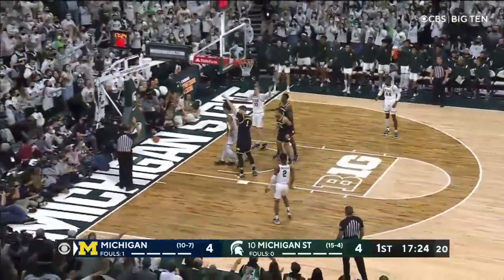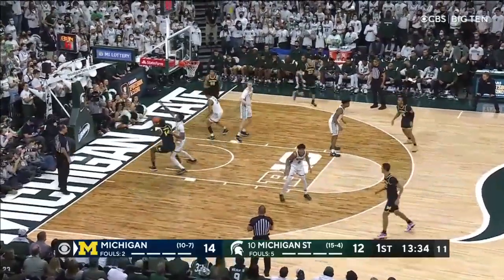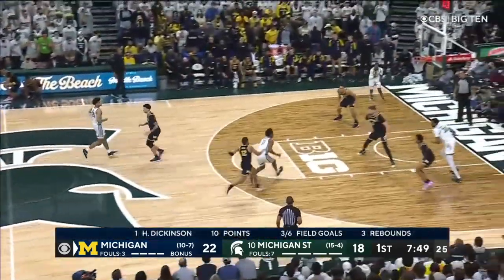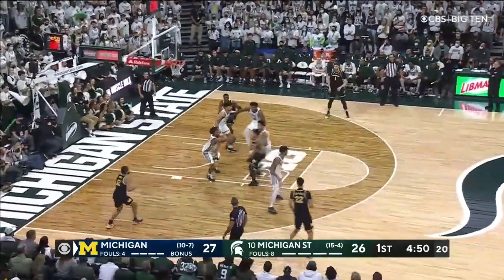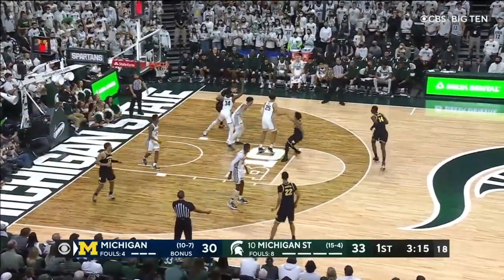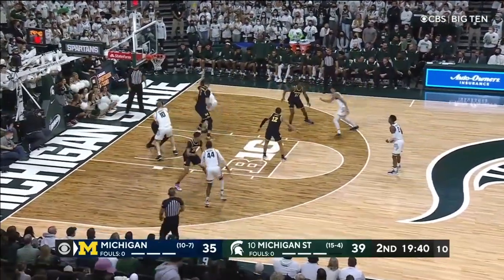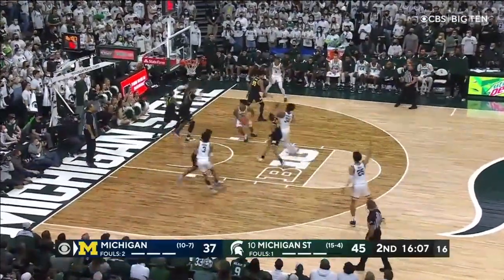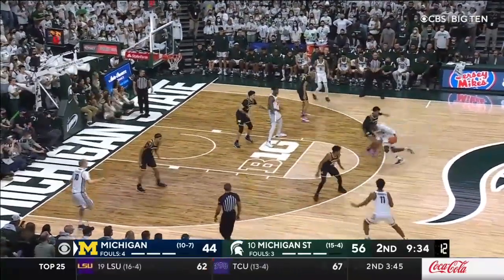Michigan at Michigan State | Extended Highlights | Big Ten Men's Basketball | Jan. 29, 2022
Malik Hall scored 15 points in the 83-67 win over Michigan.